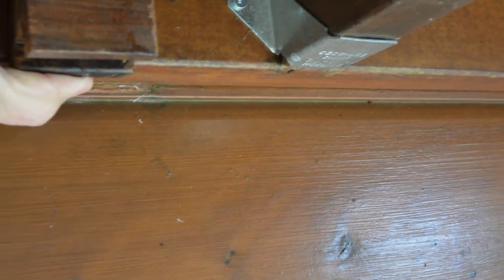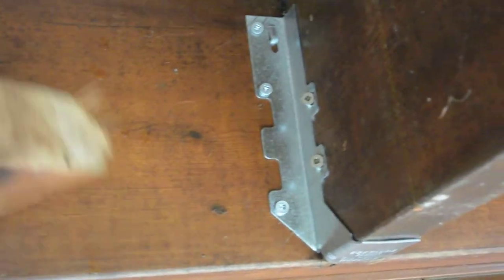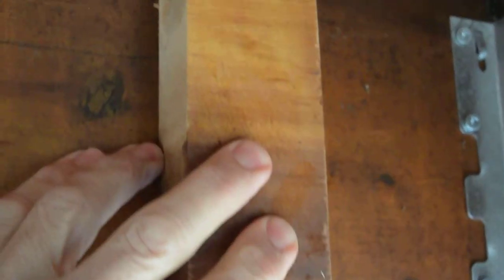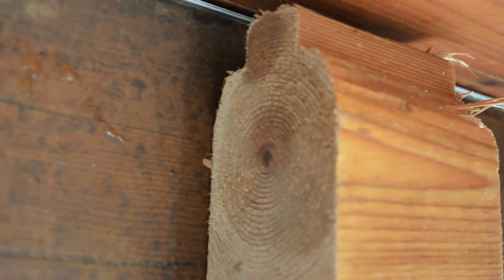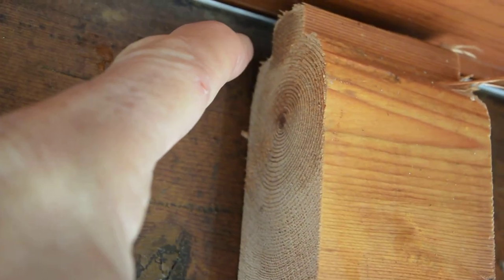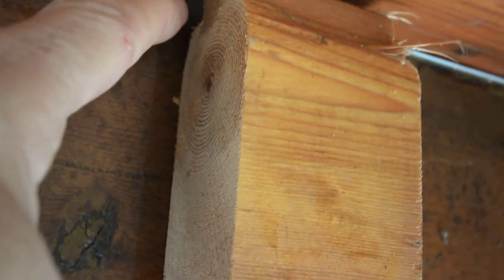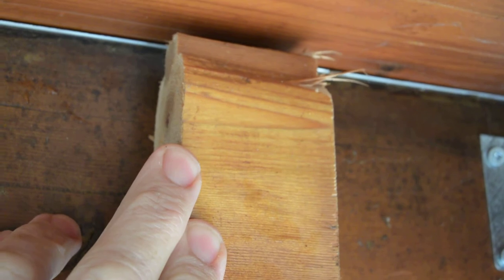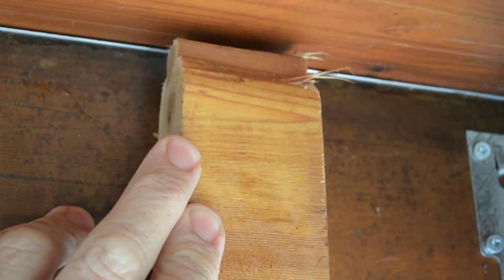Porch/Cottage interface defect that we believe causes water damage.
This video shows how the tongue and groove joint in the siding, which is located behind the 2 x 8 ledger board that attaches the porch, allows water to penetrate into the building envelope.